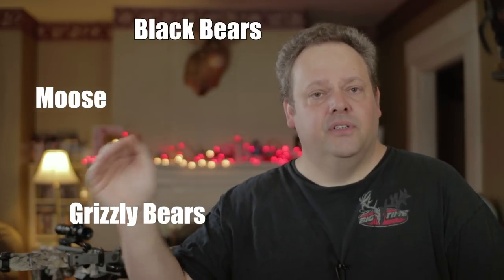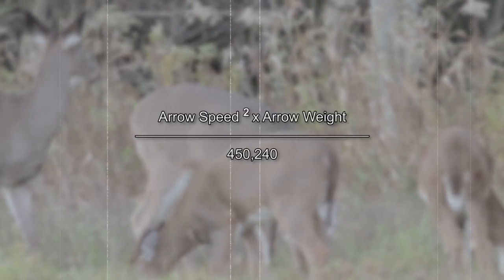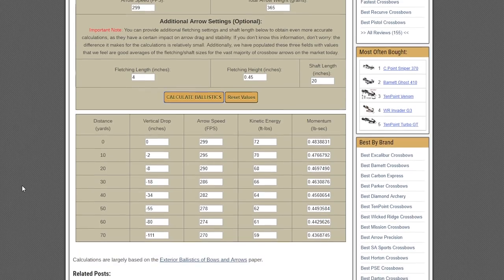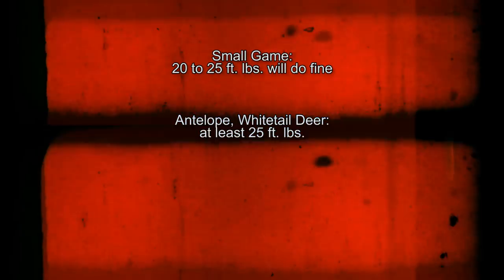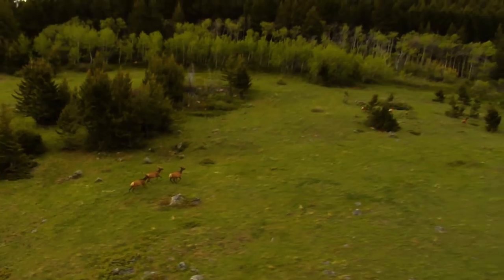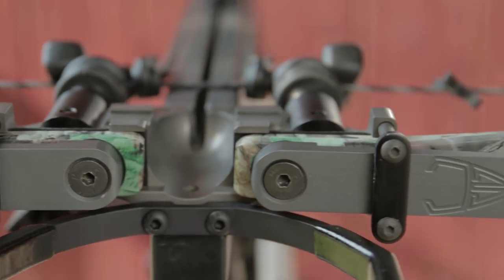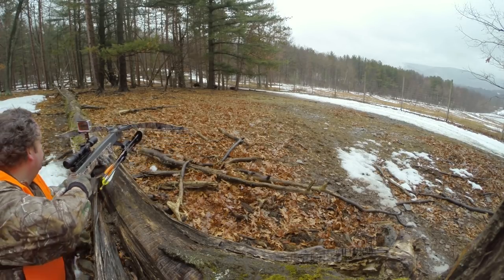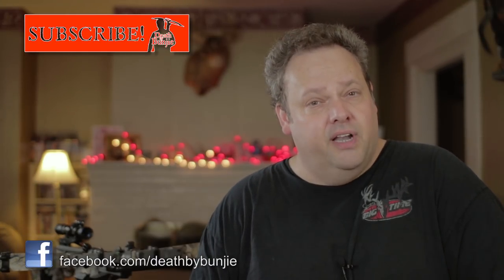How Much Kinetic Energy Do You Need to Hunt Deer, Bears...and Moose?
Someday I'd like to hunt bears with my crossbow. Maybe an elk, too...or even a moose!  How much kinetic energy do I need to get that done?

for tshirts, koozies, window stickers, and more!

FILMING:
I began using the Canon T7i DSLR in May of 2017--such great autofocus!
Canon T5i (or 700D for you foreigners) DSLR camera until then.

check out deathbybunjie.com for more info.